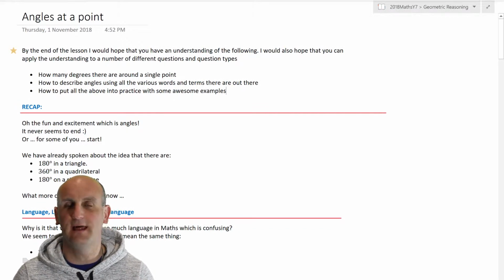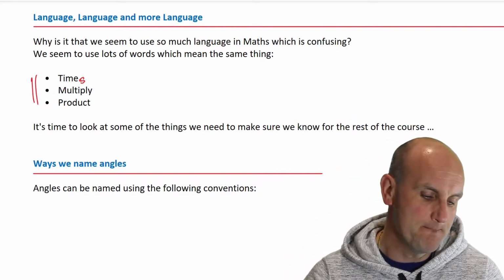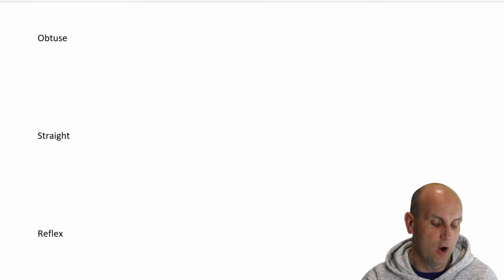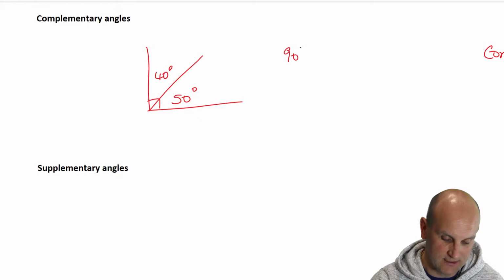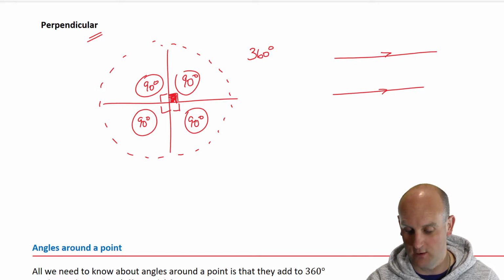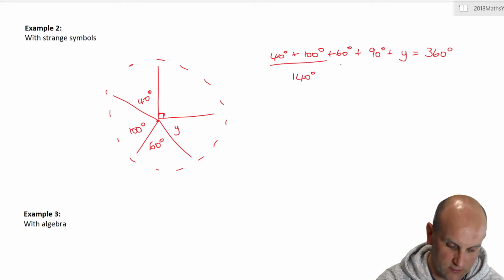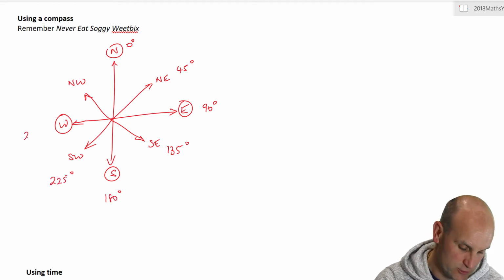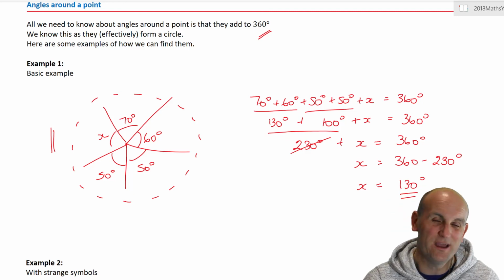Angles around a point | Year 8 Maths | MaffsGuru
Why do they make Maths so hard? I blame Barry! He sits in an office and makes up lots of terms in Maths which all mean the same thing. The good news is ... I have the ability to channel Barry and undo all his craziness by making Maths more interesting!

In this video, we look at the language used in Maths to talk about angles. For example, supplementary, complementary, reflex, revolution, acute, obtuse and so much more. Once we have looked at the language I look at lots of examples to explain how to use them.

I even use some algebra! And to make things even more complete we look at how to use Bearings and Compasses. I think I even talk about how it should be Weetabix and not Weetbix!

So much fun in so little time.

Key Points:
[Coming Soon]

&& AU
^^ MA
## 7
++ Angles at a point
@@ Geometric Reasoning